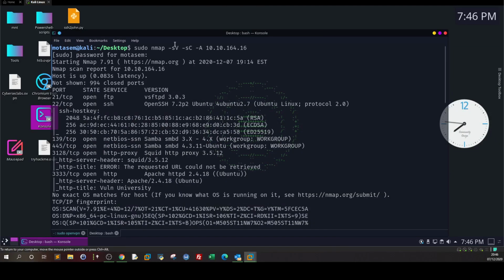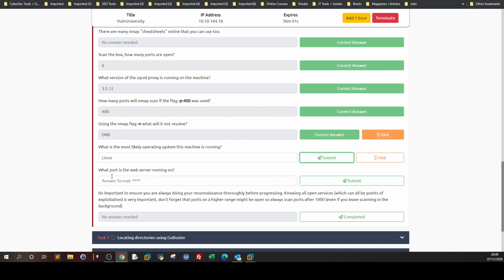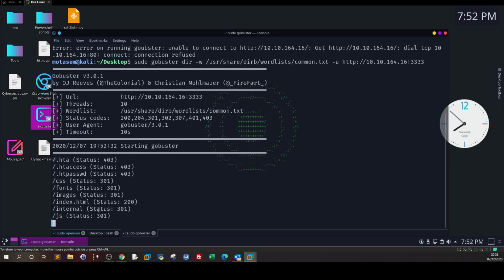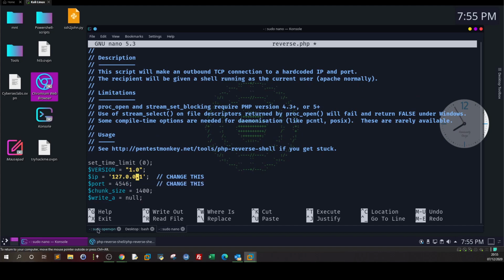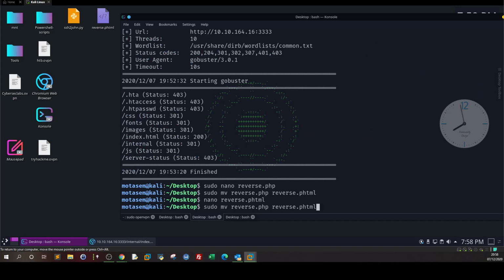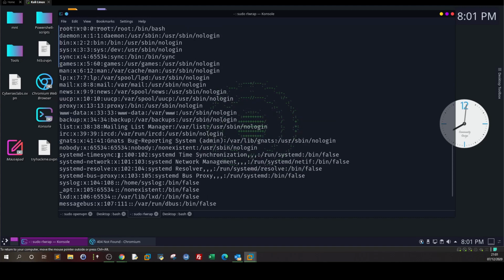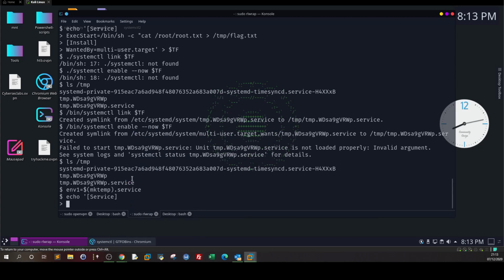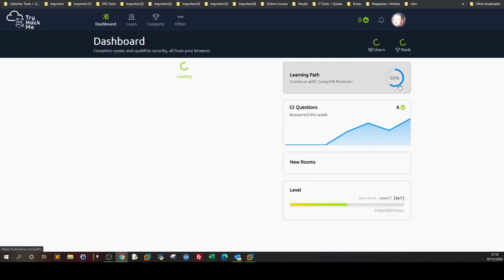Basics of Information Gathering and Recon | TryHackMe Vulnversity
This post is a walkthrough for the Vulnversity" challenge on TryHackMe, designed to practice basic web exploitation and privilege escalation techniques in a controlled environment. The tutorial focuses on web-based vulnerability exploitation, basic privilege escalation, and file upload bypass techniques. This challenge emphasizes the core methodology of recon, exploitation, and privilege escalation in penetration testing.
Writeup
0:00 - Introduction to Basic Pen Testing on TryHackMe
0:16 - Nmap Scan and Enumeration of Open Ports
0:40 - Identifying Services: FTP, SSH, SMB, Squid Proxy, Apache HTTP
1:05 - Answering Reconnaissance Questions in TryHackMe
1:20 - Analyzing Squid Proxy Version and Operating System
1:50 - Discovering Web Server Port and Directory Enumeration with GoBuster
2:43 - Finding Upload Directory and Bypassing Extension Restrictions
3:46 - Preparing a Reverse Shell with PHP and Bypassing File Extension Filter
4:36 - Executing the Reverse Shell and Connecting Back with Netcat
5:47 - Intruder Setup in Burp Suite for File Extension Testing
6:02 - Determining Allowed Extensions for File Uploads
6:54 - Identifying Web Server User and User Flag
8:05 - Privilege Escalation: Searching for SUID Binaries
9:00 - Exploiting systemctl for Privilege Escalation
9:37 - Creating and Executing Malicious Service File
10:20 - Retrieving the Root Flag and Completing the Challenge
10:50 - Final Thoughts and Key Takeaways